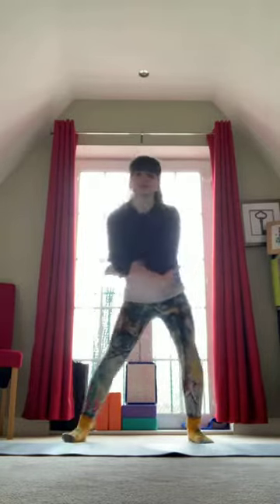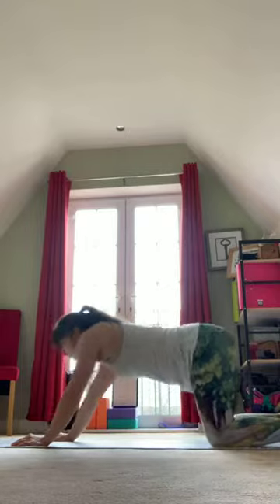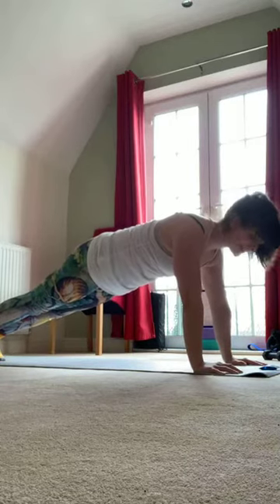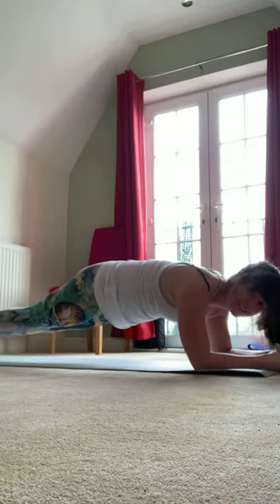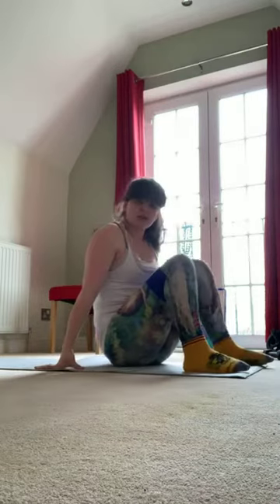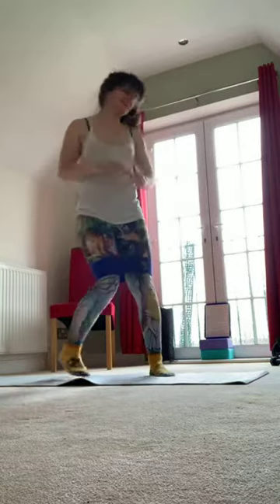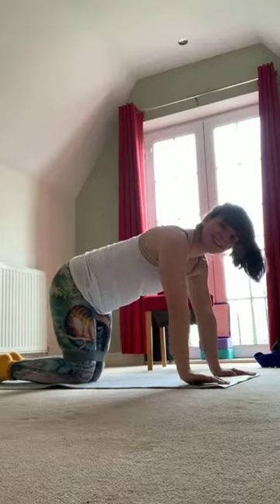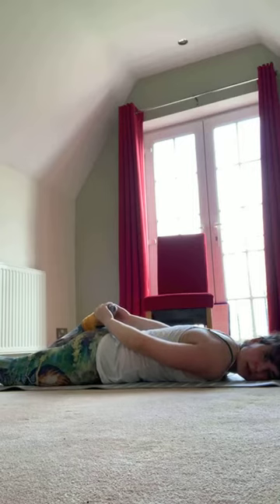Conditioning - Retesting Strength - 13/4/20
Retesting our 1 minute max reps for press ups, leg lifts, tricep dips and a 3 minute plank hold. Also little arm blast and something to get those glutes firing this fine monday..